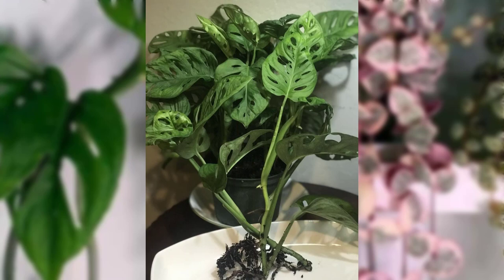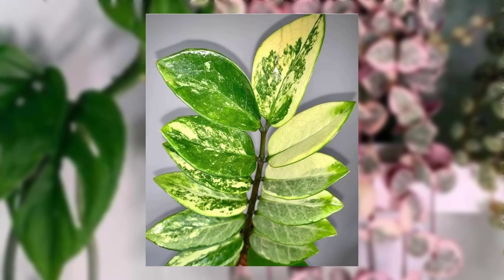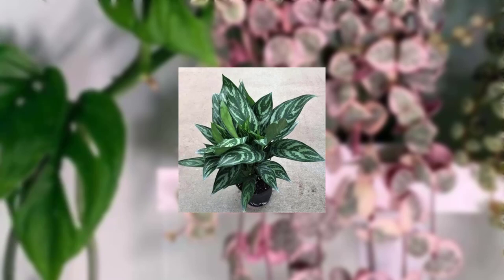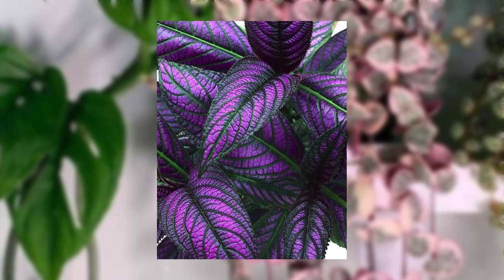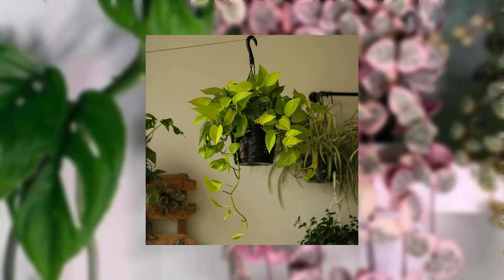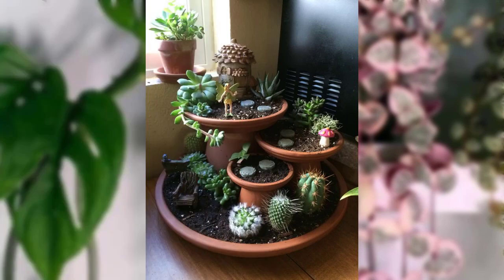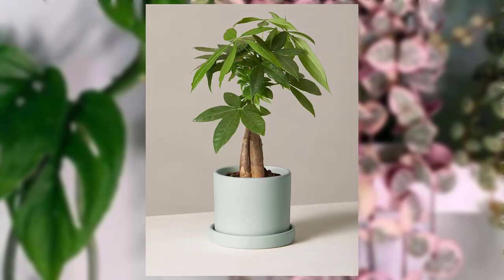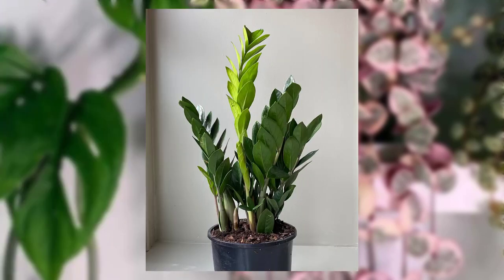Best Low Light Plants for Indoor Spaces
garden design
garden aesthetic
garden
garden nails
gardening
garden tattoo
garden ideas
garden tattoo sleeve
gardener aesthetic
garden decor
garden decoration
garden wedding
garden landscaping
garden aesthetics
garden outdoor